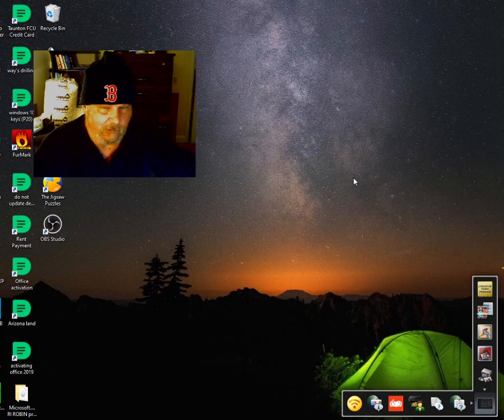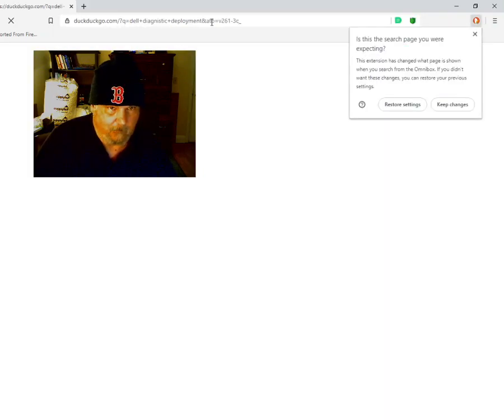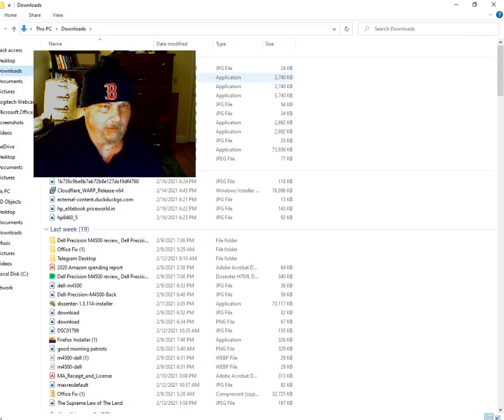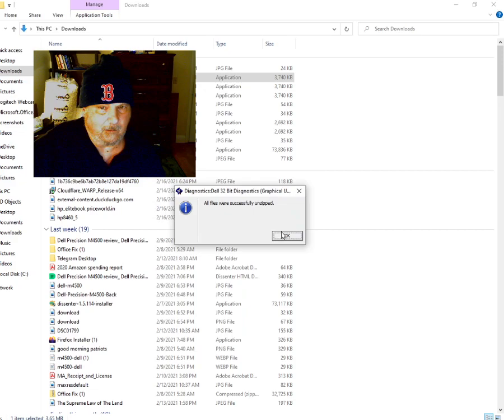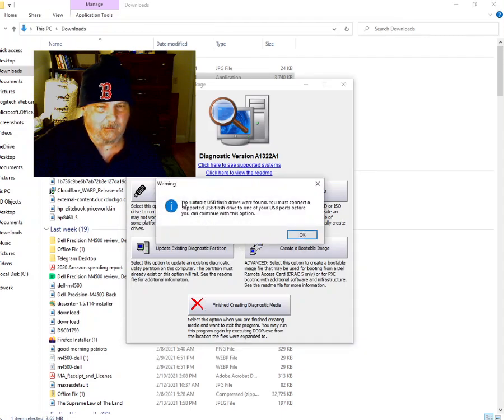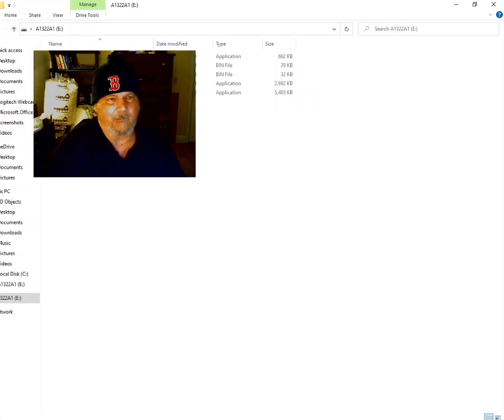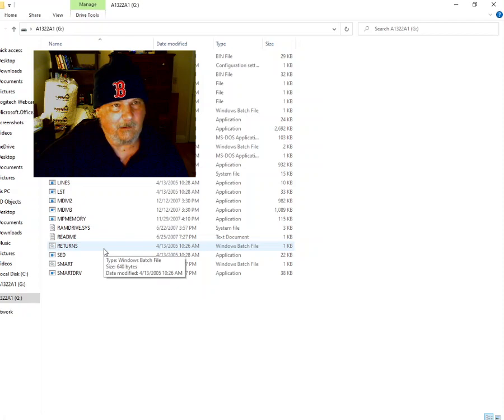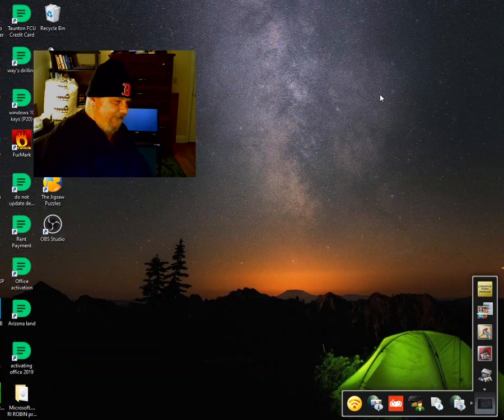DELL LATITUDE E5510 BIOS UPDATE FROM A FLASH DRIVE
How to update the Dell Latitude E5510 Bios update to REV A10 to get to the latest bios